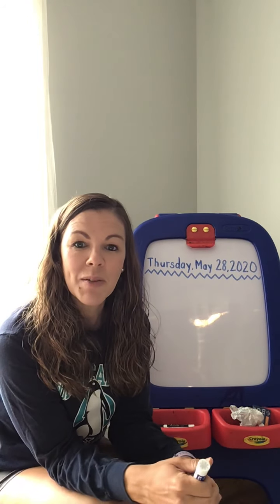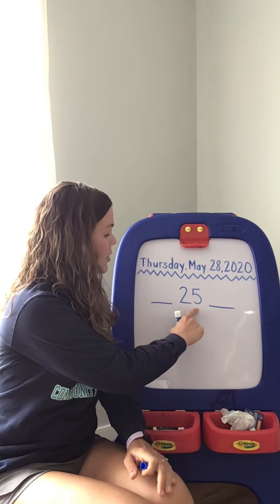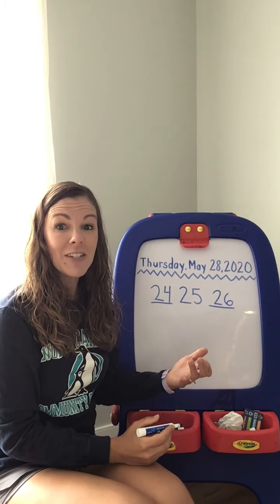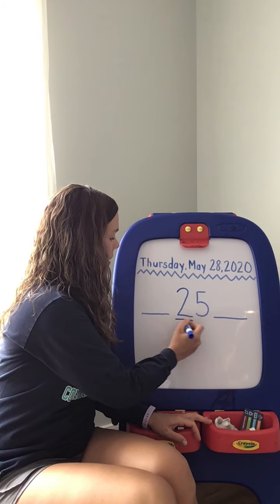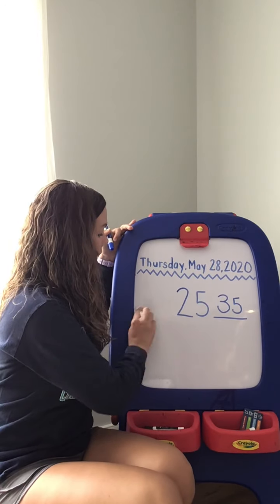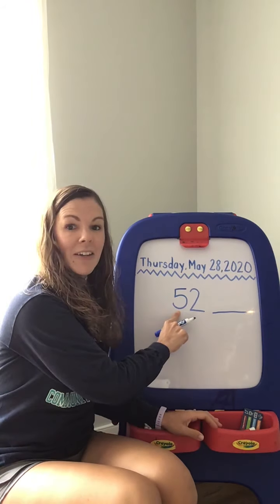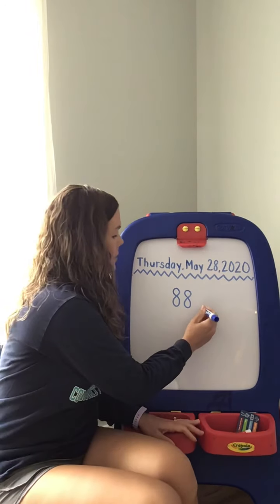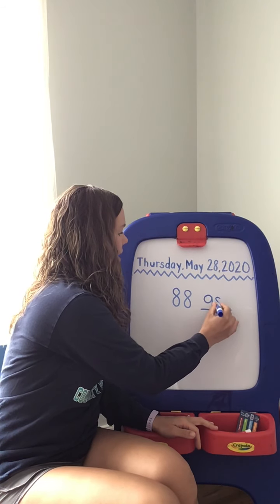Mrs. Wright’s AM Math May 28